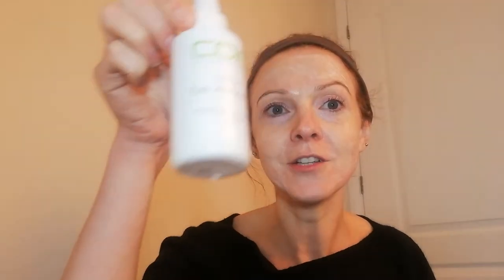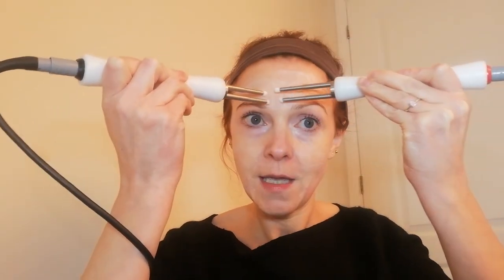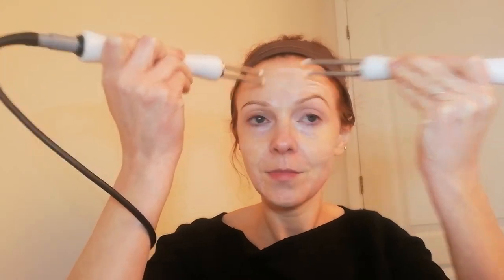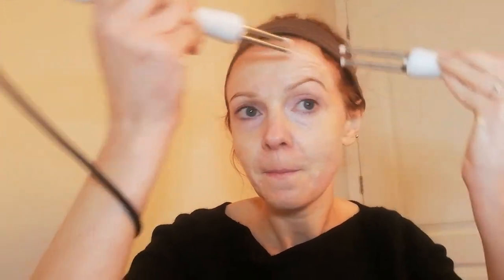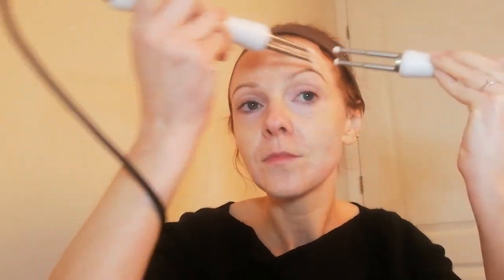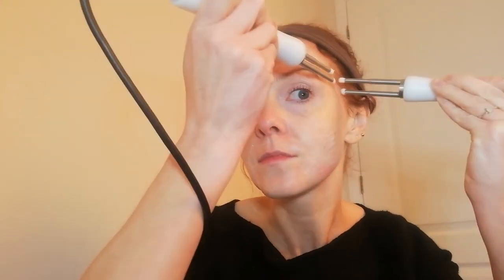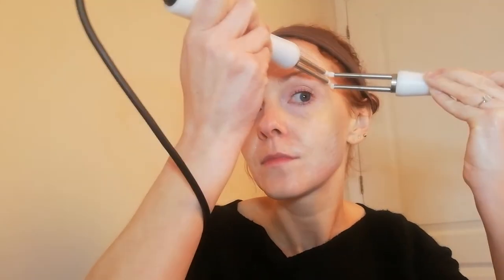CACI's Feathering Technique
This last stage of the Non-Surgical Face Lift will hydrate and moisturise the eye area, face and neck. The microcurrent impulses penetrates the products deeper into the skin leaving your skin looking radiant.